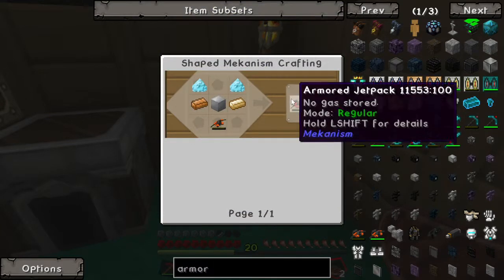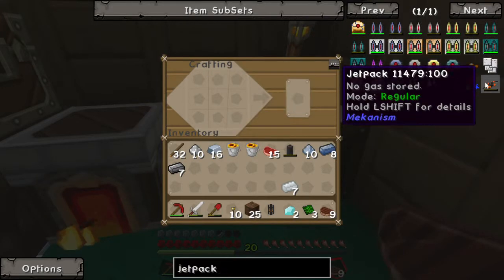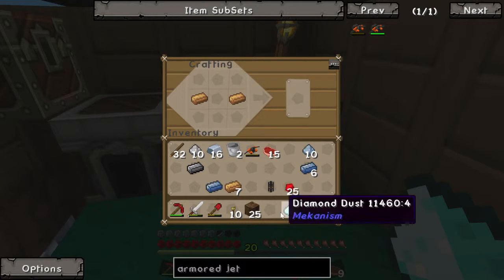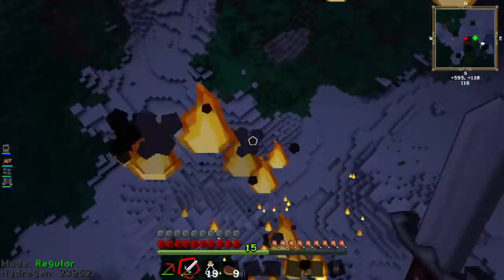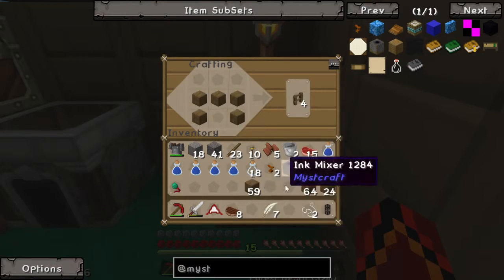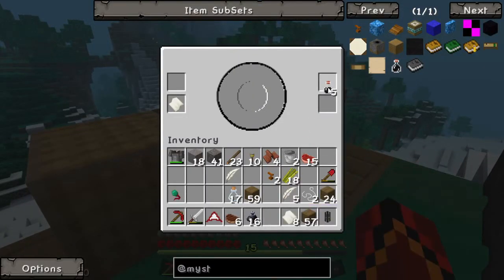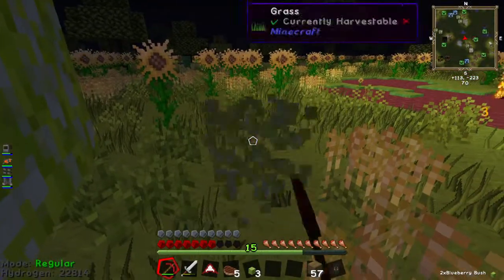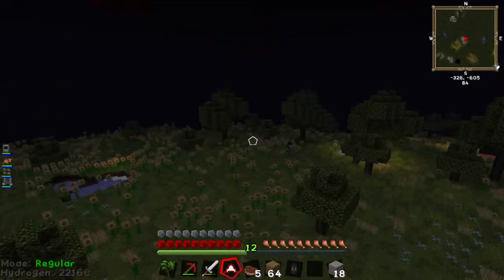Flying to a new mystcraft-modded madness #5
Today i explore a few of the worlds that mystcraft have to offer.
I show and explain how to do this for your self and see the weird concoctions that this mod can create.

1 guy
Over 233 mods
And the whole world

This series is aimed at entertainment, tutorials and mod exploration.

A full mod list will be coming soon